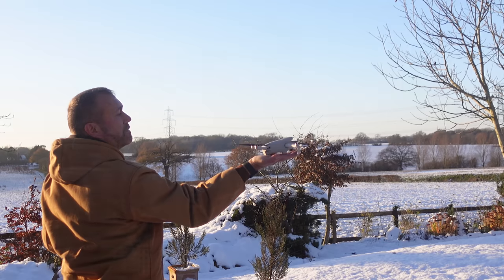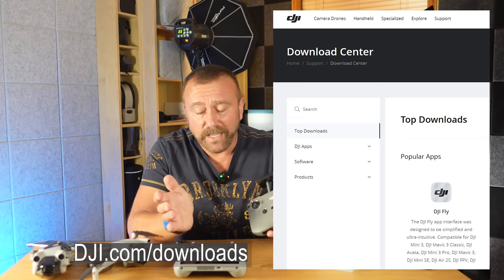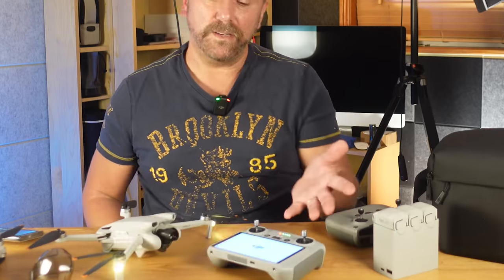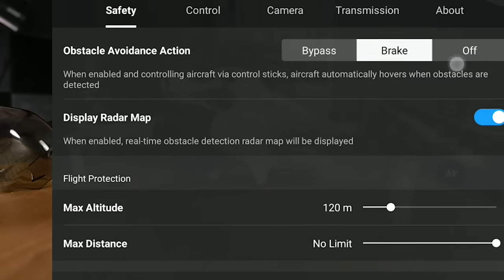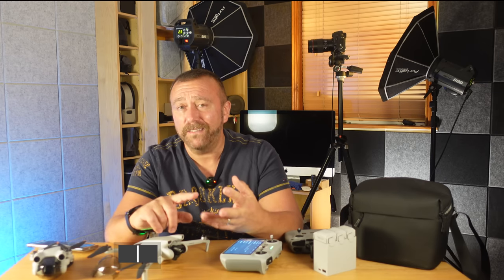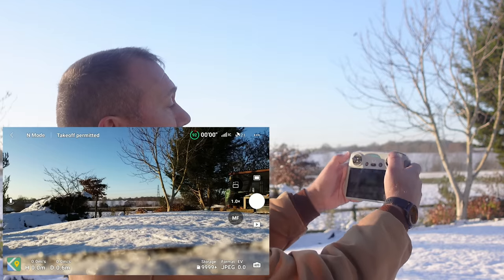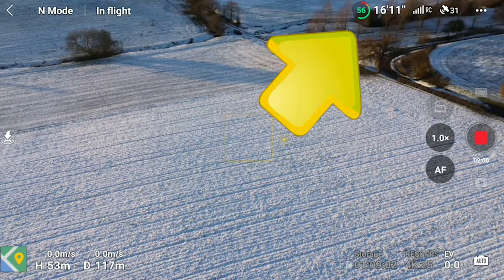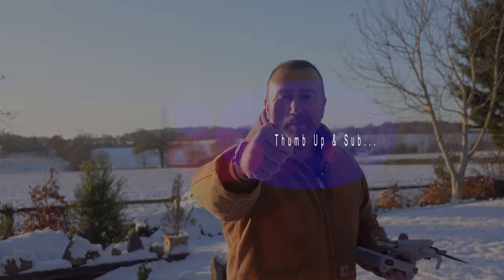First Drone? Complete Guide: Setup, Fly App, How to Fly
00:00 Start
00:50 Unboxing
01:25 Setup your Drone
11:31 DJI Fly App Camera Mode inc Main Settings
19:45 Where to Fly your Drone
21:00 How to Fly your Drone
22:45 Stick Controls
28:24 Low Battery Indicator

How to setup, update and fly your DJI Mini 2 or Mini 3 or Mini 3 Pro.
I cover unboxing, features of the drone, RC Remote and the RC-N1 Remote, how to update firmware and a full run down of the DJI Fly App including main settings, status bar, camera settings and flight settings.
I then take you outside to go through how to take off and fly your new drone. I go through how to get to know your remote and how to control your drone. And how to land.
Make use of the chapter markers!  Cheers, Ian
Videos: